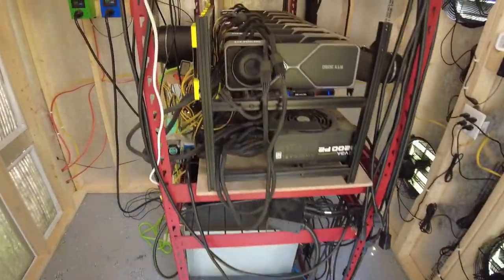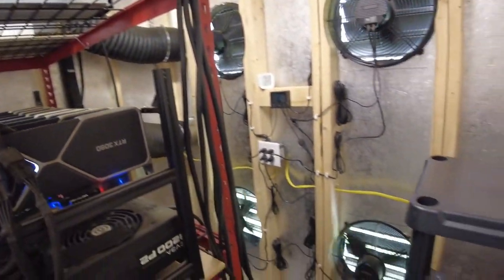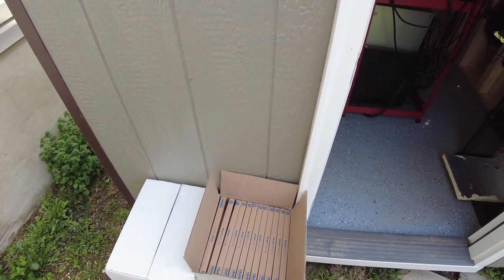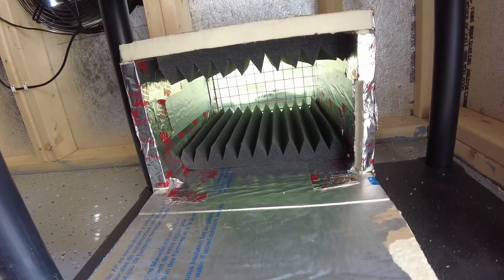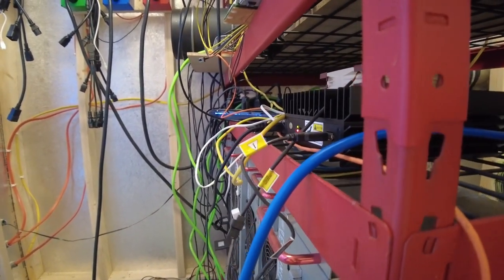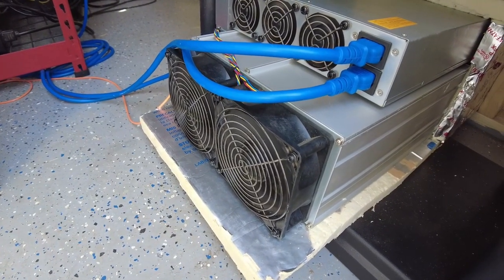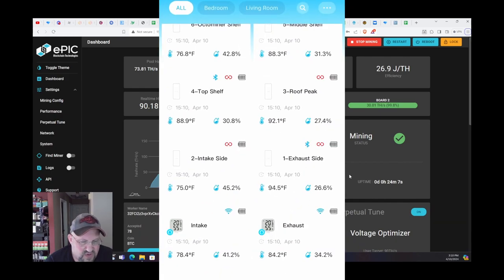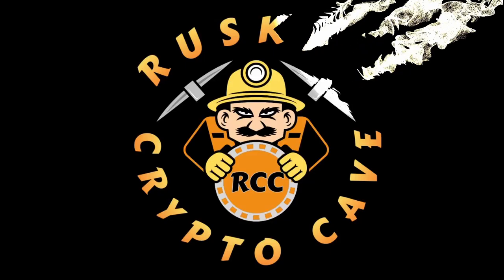Custom Exhaust Box for S19 J Pro Installed and Operational!!!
I built a custom exhaust box for my S19J Pro.  It's going to mount on a shelf in the front (exhaust) side of the Crypto Mining Shed.  I am going to utilize the stock fans of the asic and direct the airflow out of the shed through a foam board box. It seems to be working so far and the shed temps have decreased

12x24 Merv 4 Filters
14x24 Merv 4 Filters
Govee Thermometers are currently 15% off on Amazon plus an additional 20% Coupon - *Coupon may not be available for everyone* I have Prime, and I got it for $72.24 plus tax for the 6 Sensor kit
Govee WiFi Remote Temperature Sensors

50 FREE DIMO Code - Z7OKWQ - *IMPORTANT* The code MUST be entered BEFORE connecting your first vehicle and remain connected throughout that week's issuance

Amazon Links to Products used in the Shed:
ASUS RT-AX86U Router
ASUS B450 Prime
AMD 3700X
Arctic MX-6 Thermal Paste
Tripp Lite C13/C14 Cables 14AWG 6ft*
Samsung USB Drive Used for MMPOS in the video
180W PSU Used for KS0's with Overclocked Firmware
14x24 Filters Used for Vents